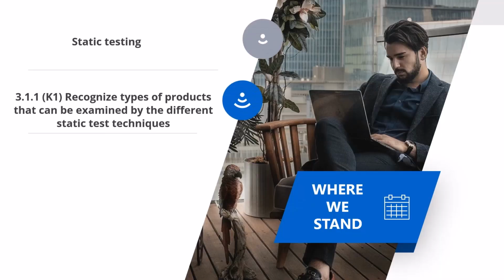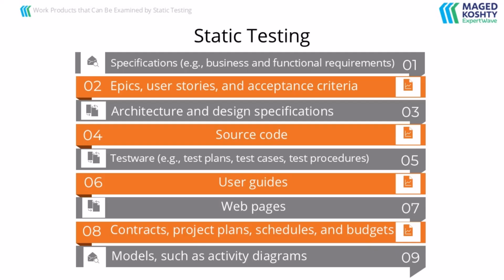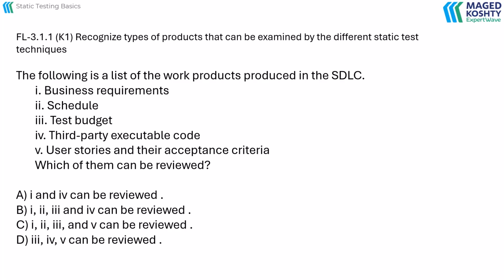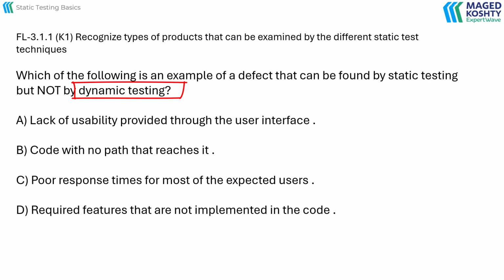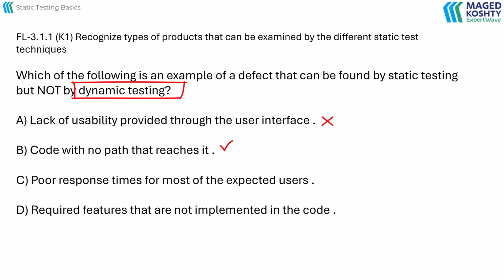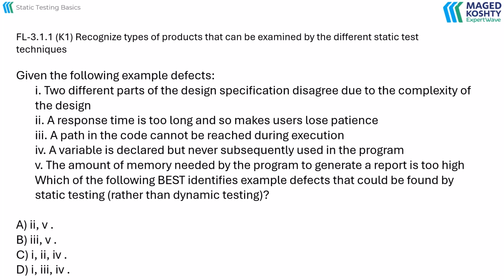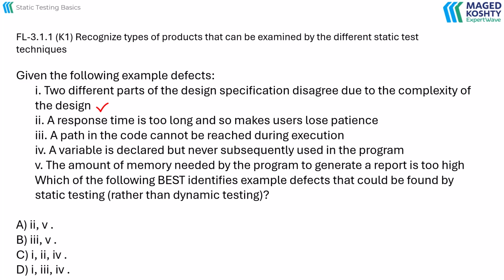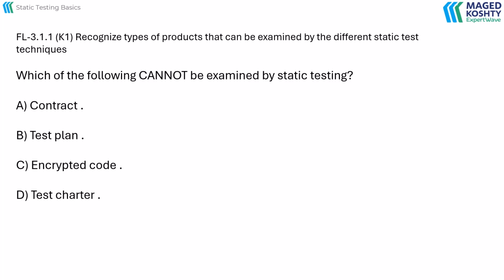ISTQB Foundation: Types of products that can be examined by the different static test techniques